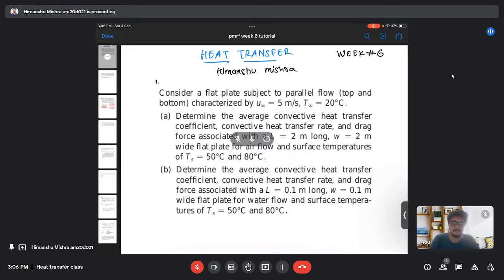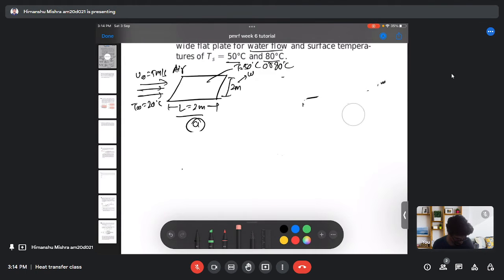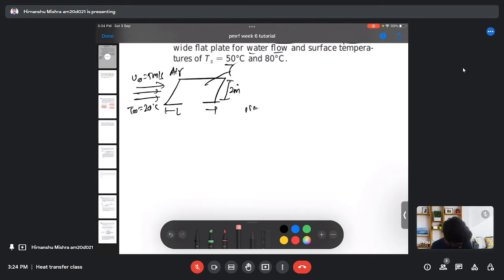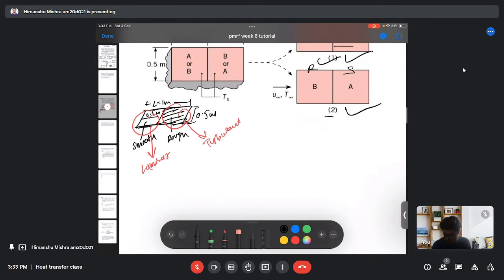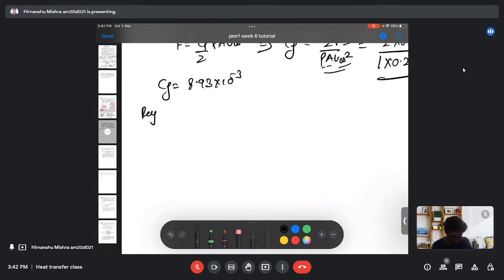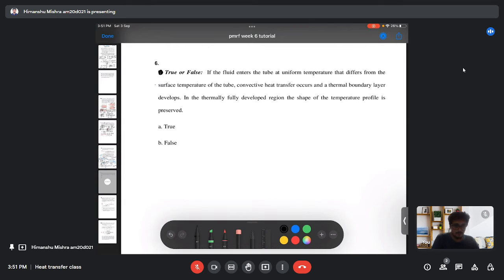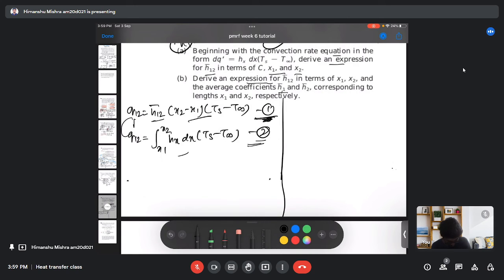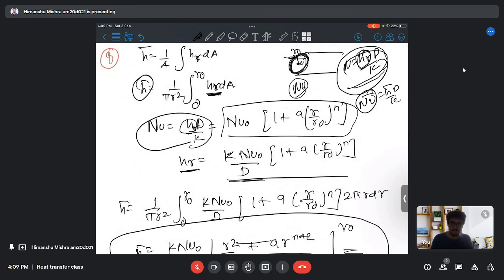Week 6 Heat Transfer tutorial